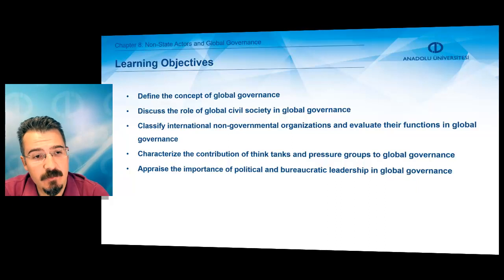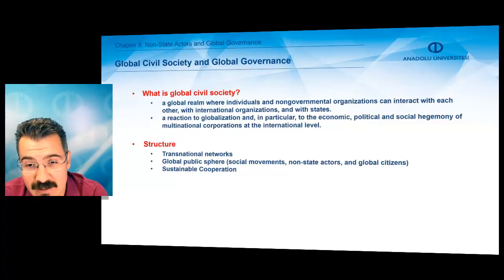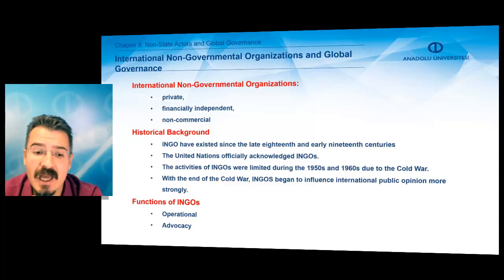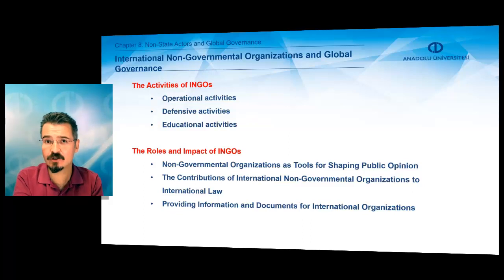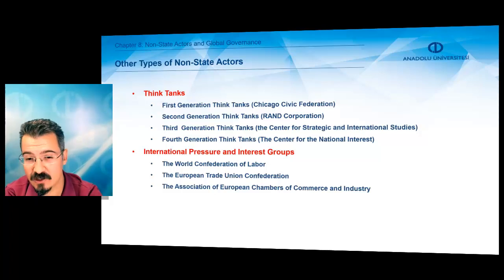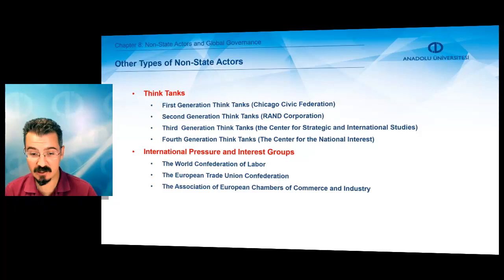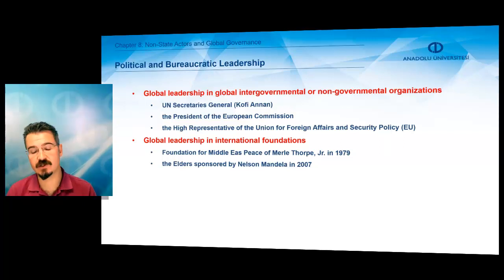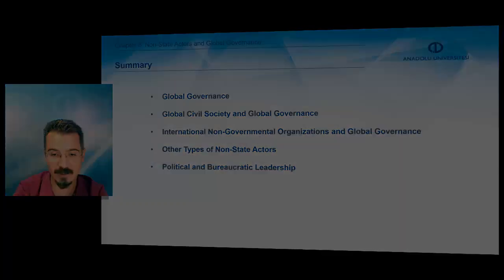INTERNATIONAL ORGANIZATION AND GLOBAL GOVERNANCE - Unit 8 Chapter Summary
Define the concept of global governance.
Discuss the role of global civil society in global governance.
Classify international non-governmental organizations and evaluate their functions in global governance.
Characterize the contribution of think tanks and pressure groups to global governance.
Appraise the importance of political and bureaucratic leadership in global governance.